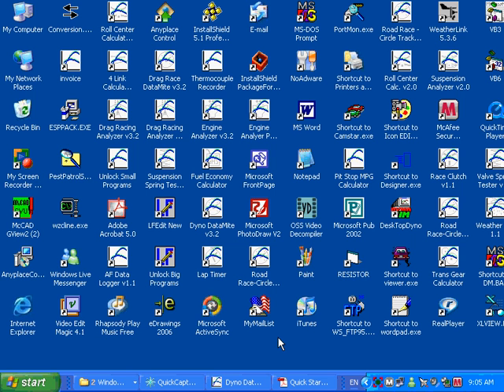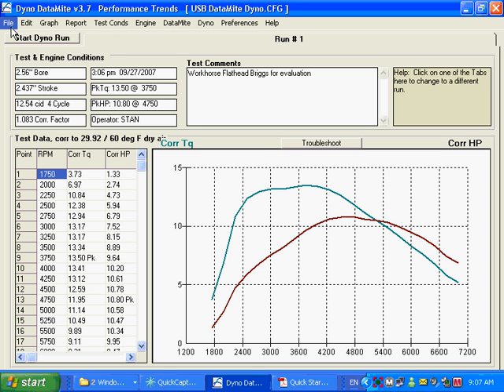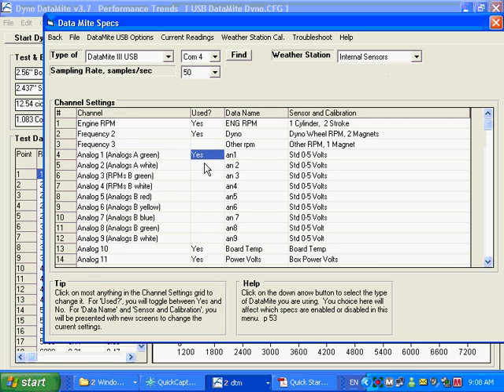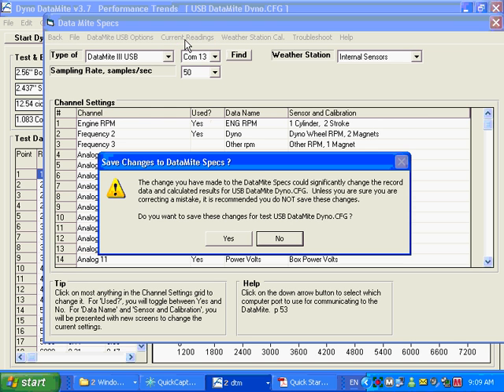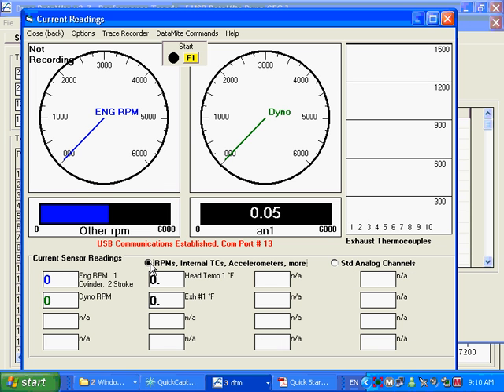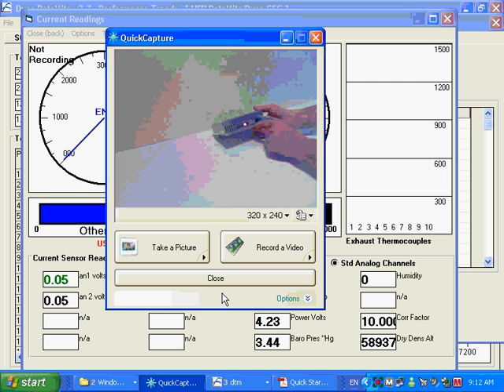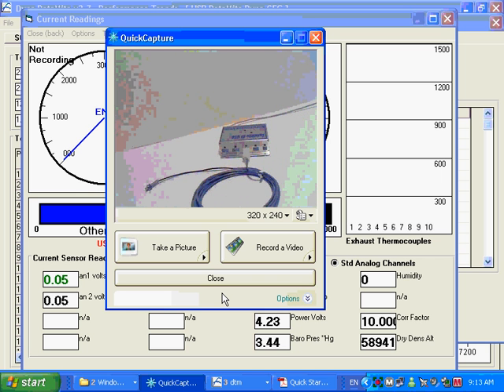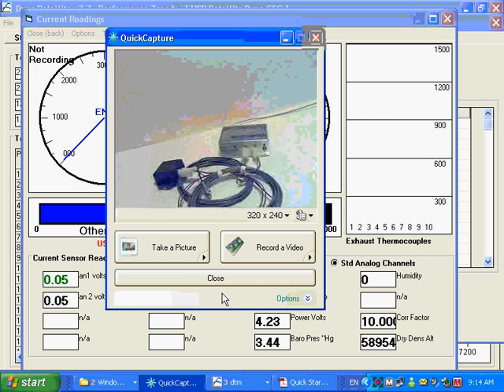Datamite Hardware Setup 1 - Introduction to setting up and understanding your DataMite Part 1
Introduction to setting up and understanding your DataMite III USB and/or DataMite Mini USB hardware.  Topics include some software setup and RPM inputs